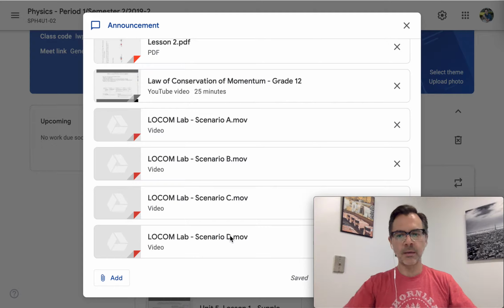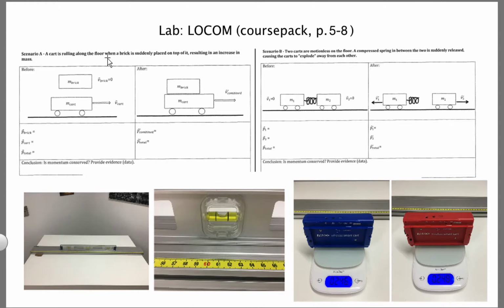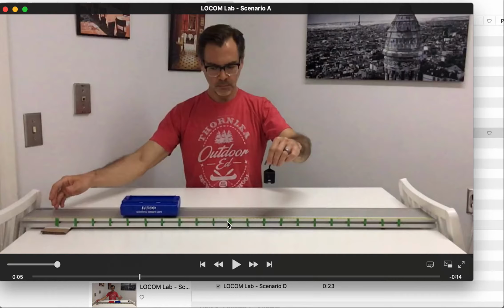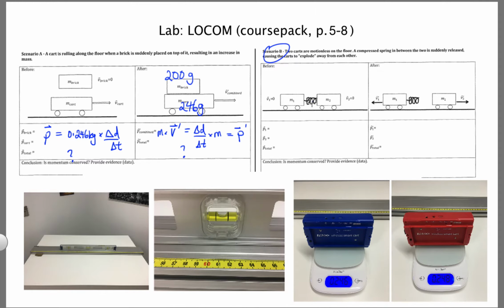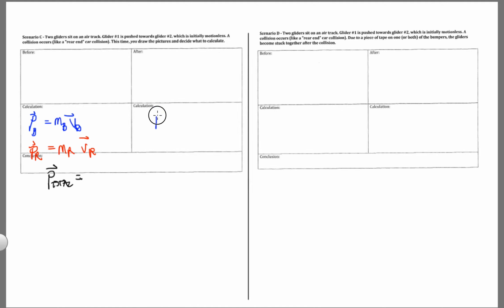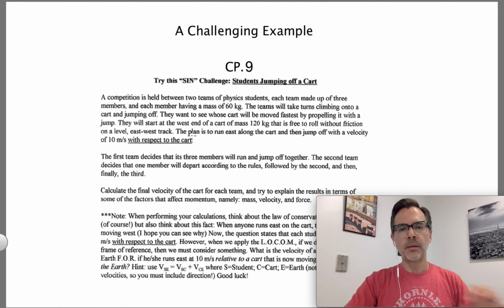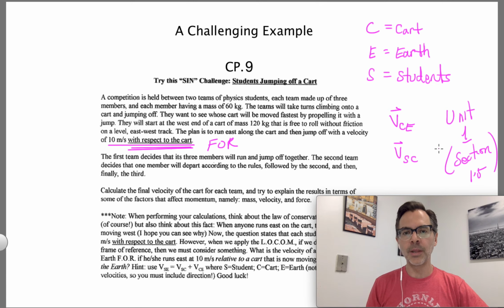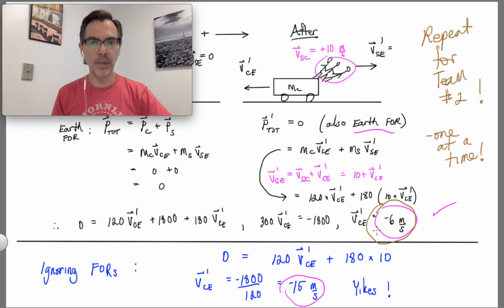Unit 5, Lesson 2 - Supplementary Video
This is the supplementary video for Unit 5, Lesson 2. The topic is The Law of Conservation of Momentum, and there is important lab video footage shown (you'll need to use it to take measurements).